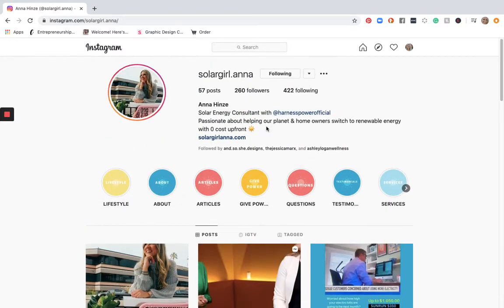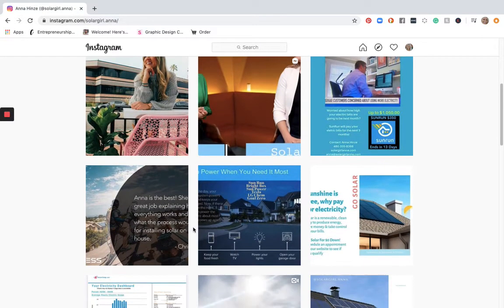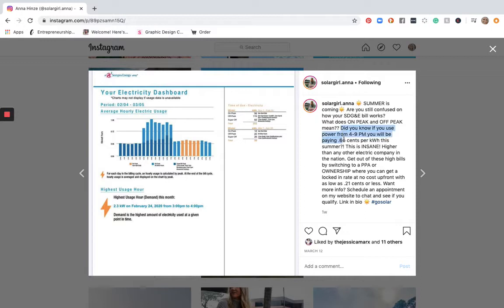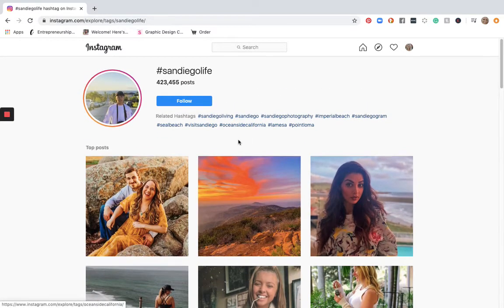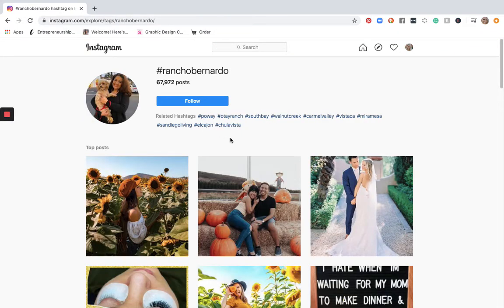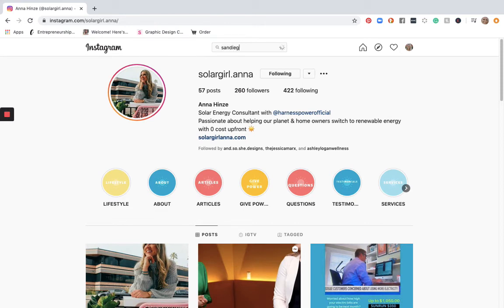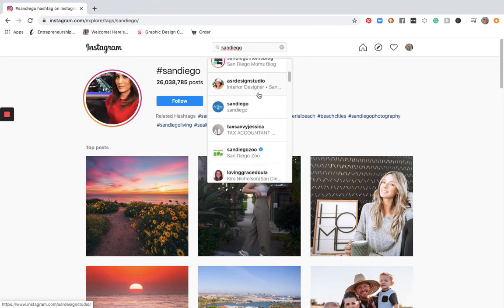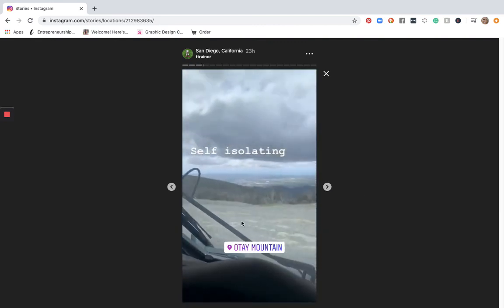Instagram Account Audit for SolarGirl.Anna 2020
A few quick tips for your Instagram.